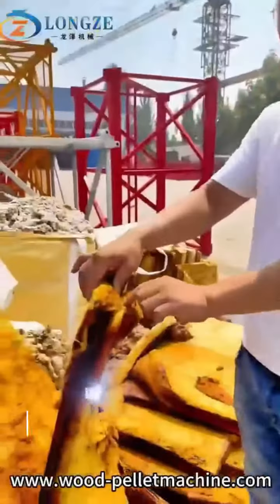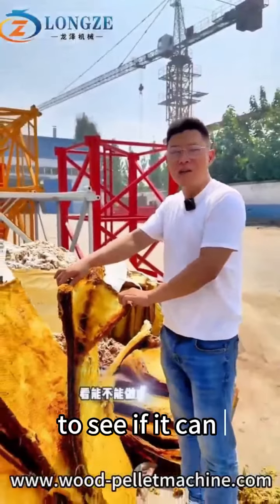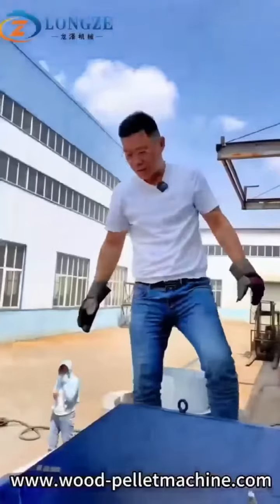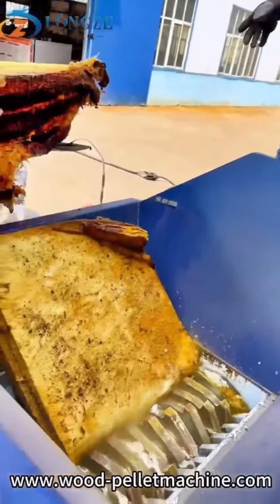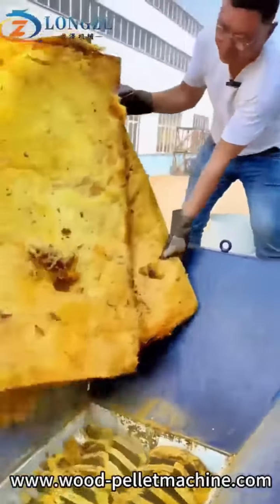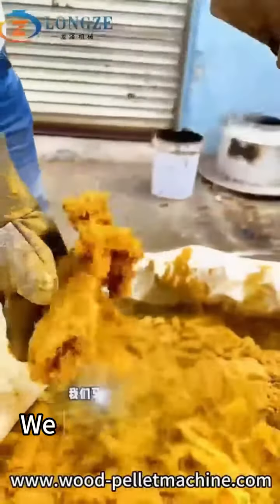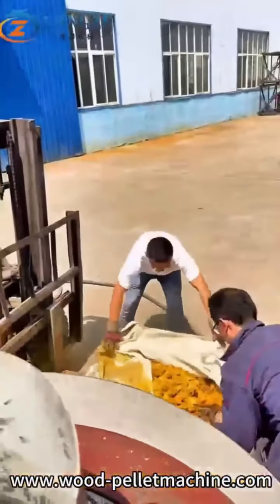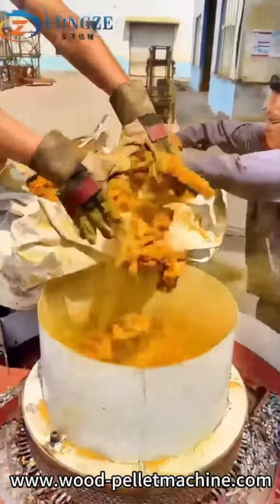Display of rock wool pressed particles TOM